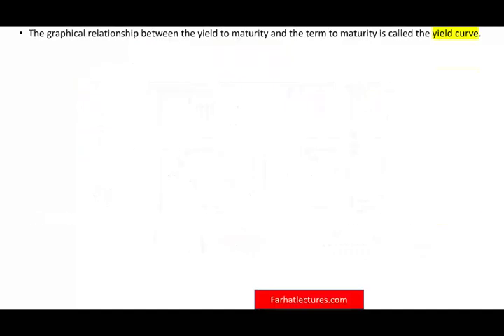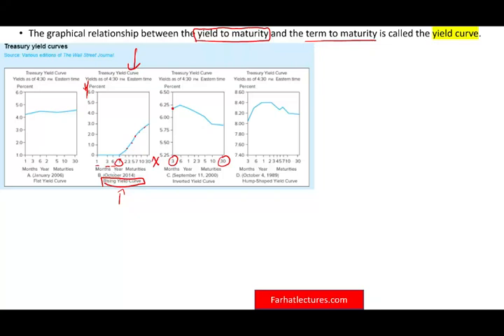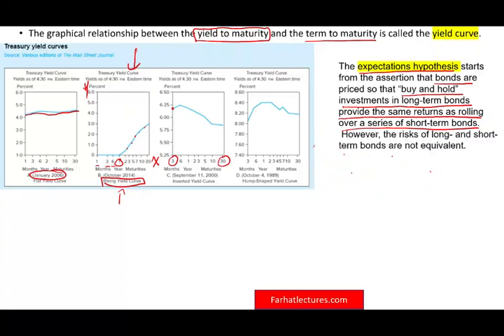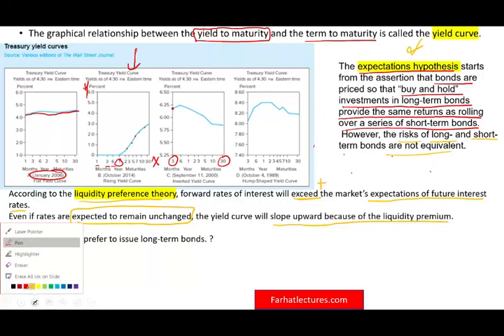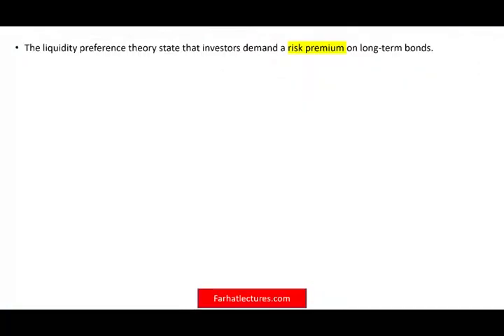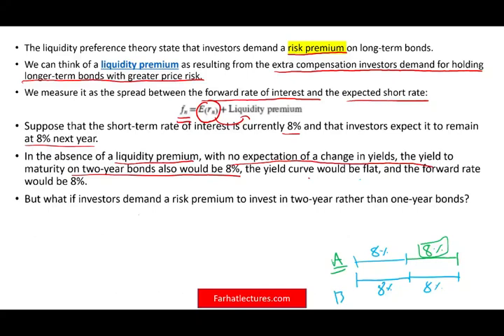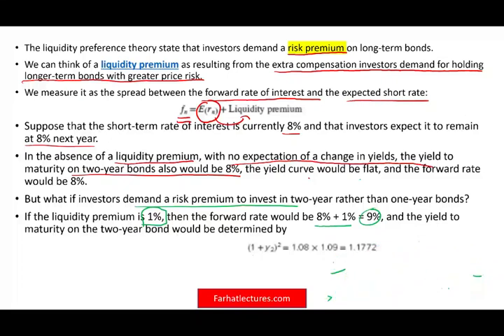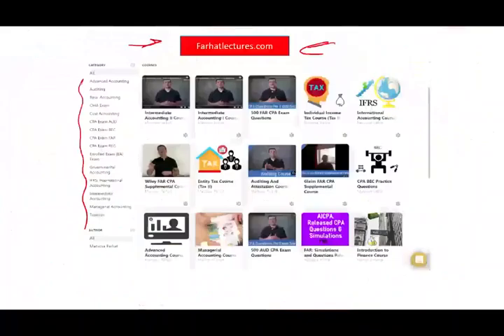The Liquidity Preference Theory and Yield Curve. Essentials of Investments. CPA Exam BAR. CFA Exam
The Liquidity Preference Theory says that the demand for money is not to borrow money but the desire to remain liquid.  Liquidity preference theory is a model that suggests that an investor should demand a higher interest rate or premium on securities with long-term maturities that carry greater risk.

What is Liquidity Preference Theory?
Liquidity preference theory is a model that suggests that an investor should demand a higher interest rate or premium on securities with long-term maturities that carry greater risk because, all other factors being equal, investors prefer cash or other highly liquid holdings.

According to this theory, which was developed by John Maynard Keynes in support of his idea that the demand for liquidity holds speculative power, investments that are more liquid are easier to cash in for full value. Cash is commonly accepted as the most liquid asset. According to the liquidity preference theory, interest rates on short-term securities are lower because investors are not sacrificing liquidity for greater time frames than medium or longer-term securities.